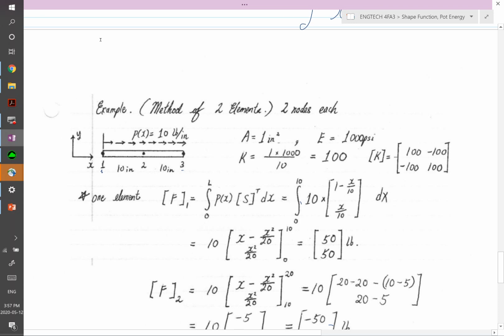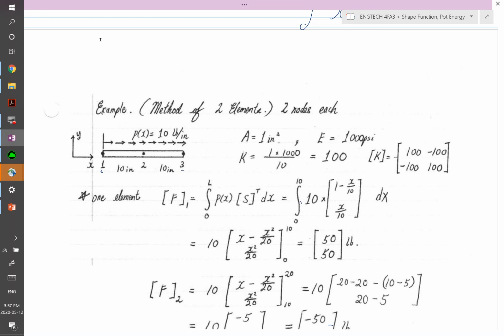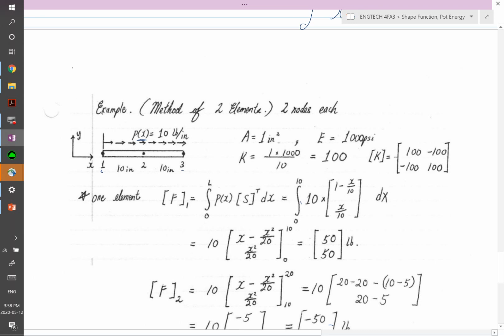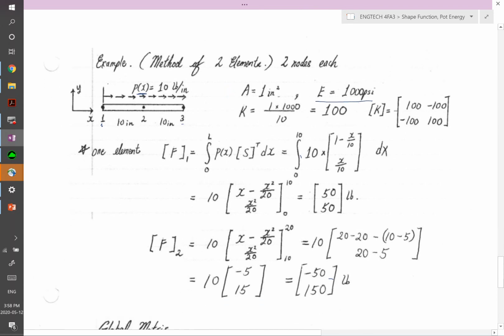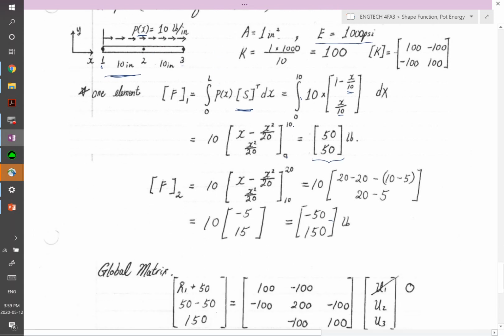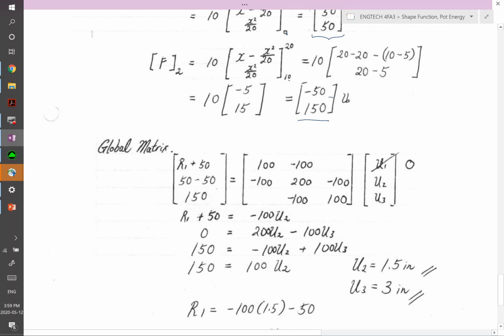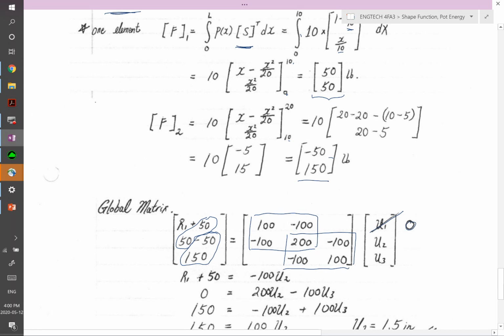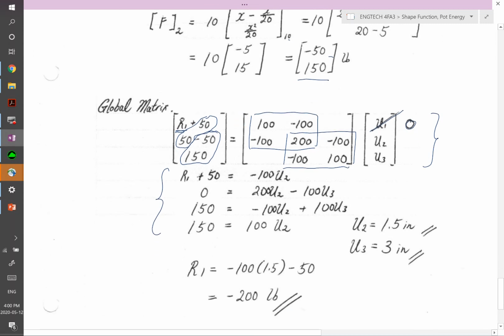Min potential example 01